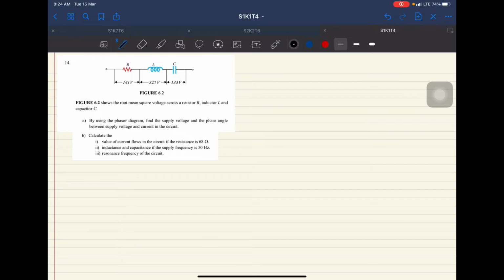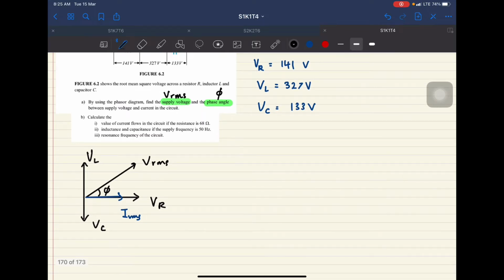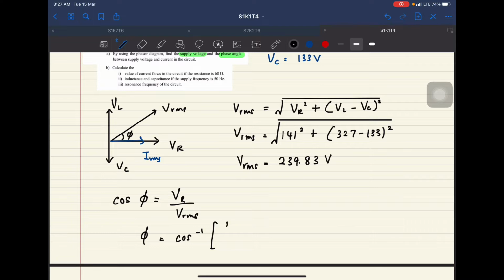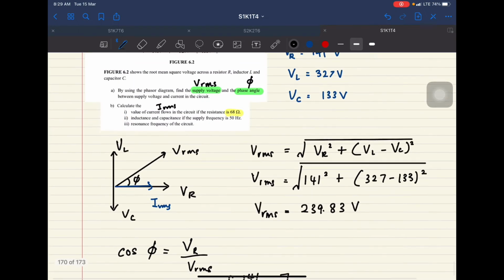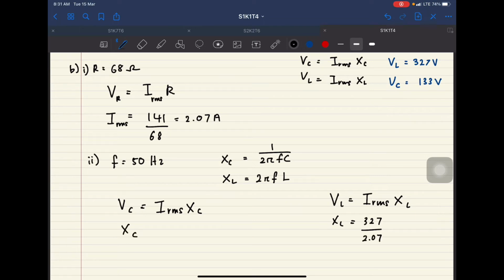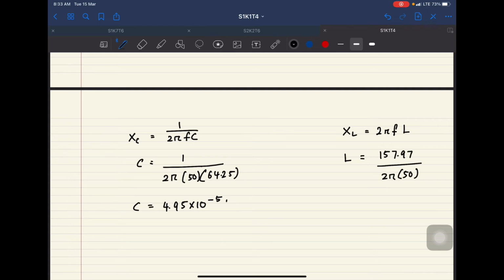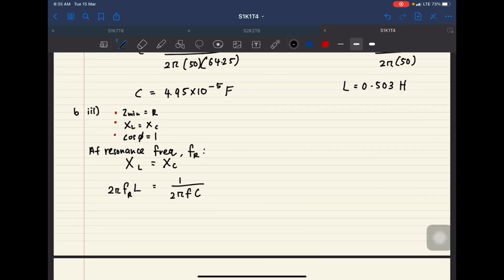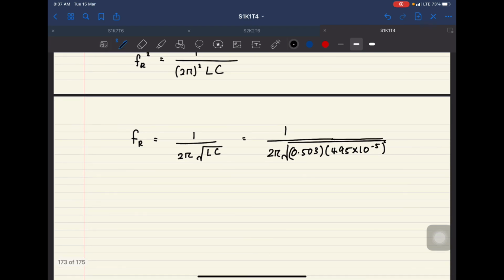SP025 Chapter 6 Alternating Current Part IV (Q14)